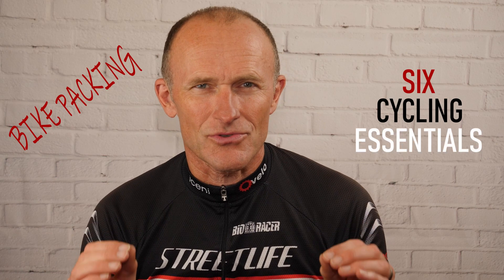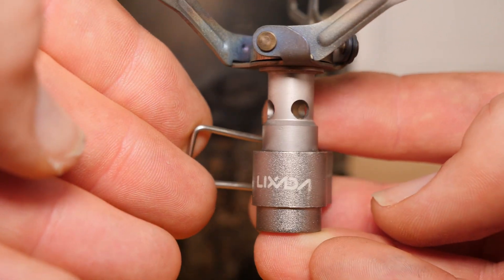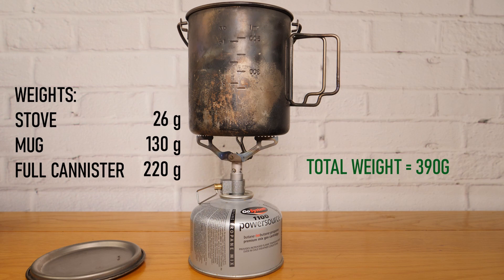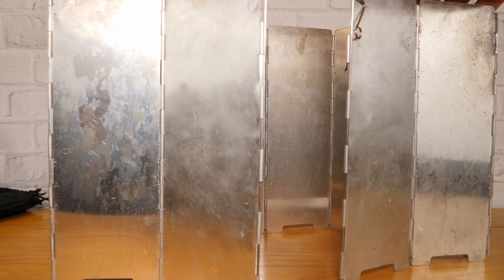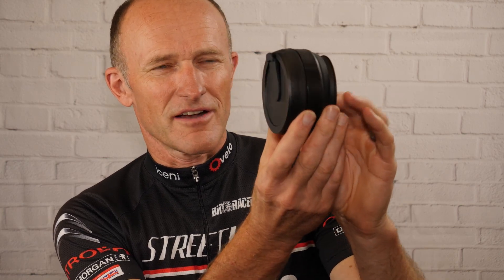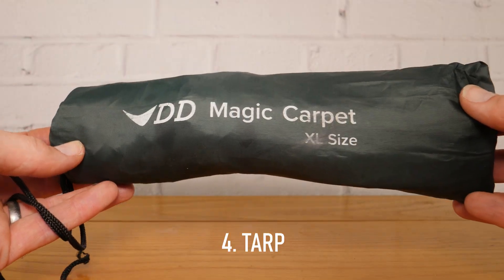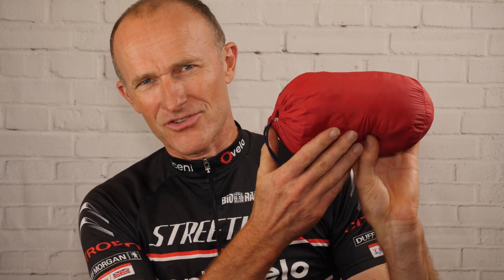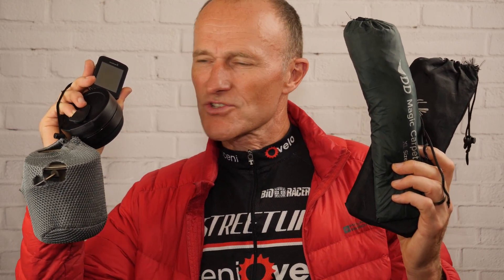BIKE PACKING | 6 Cycling Essentials - light weight items that I use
Here are 6 of my essential items that I use when bike packing.

I'm not promoting any particular brand. I just want to share with you six really light weight items which earn their way into my bike packing kit list because they are USEFUL, LIGHTWEIGHT, COMPACT and ENHANCE my bike packing trips.